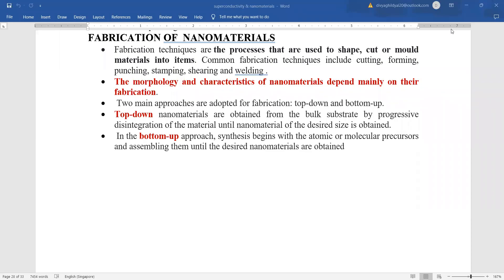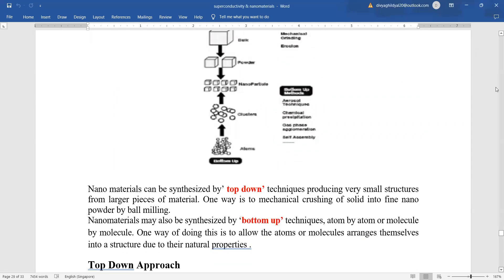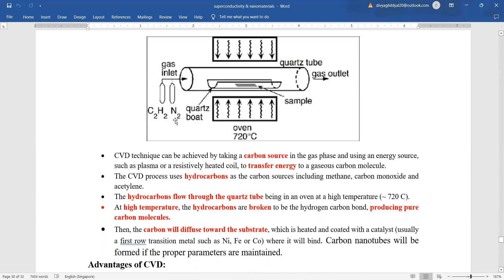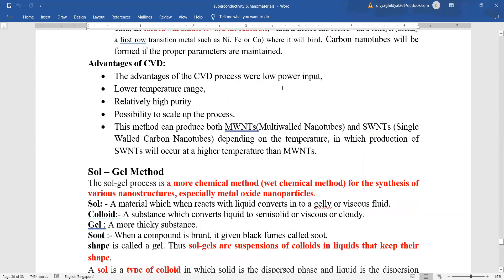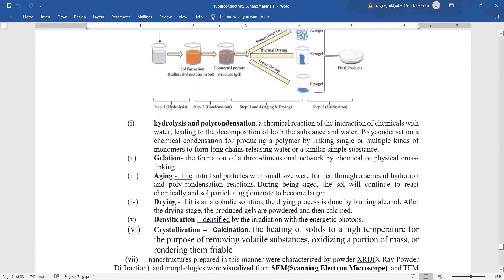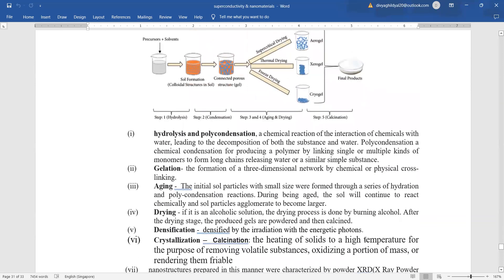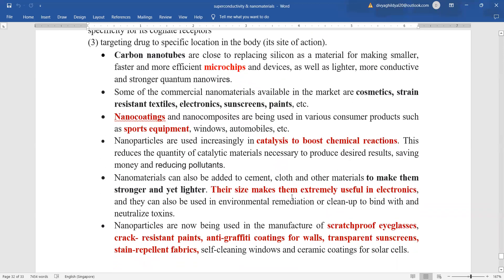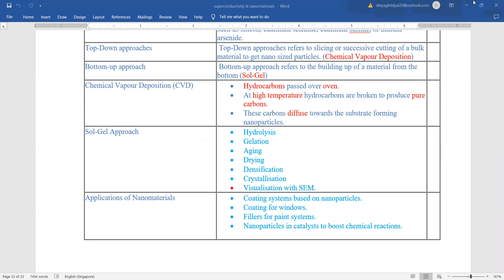FABRICATION OF NANOMATERIALS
BAS101/BAS201
Engineering Physics for Btech First Year
Top Down Approach (CVD)
Bottom Up Approach (Sol Gel Method)
Applications of Nanomaterials
ENGINEERING PHYSICS for B.Tech First Year: Dr. A,P.J.Abdul Kalam Technical University, Lucknow